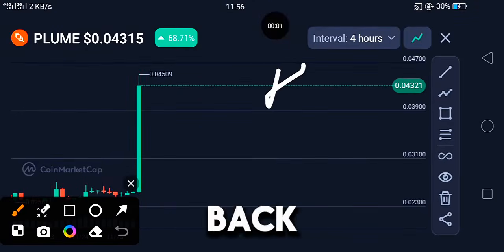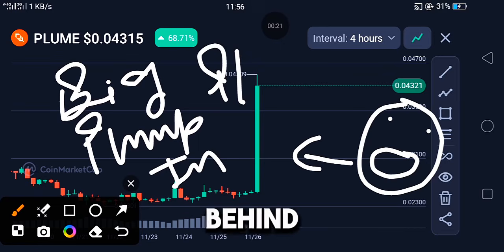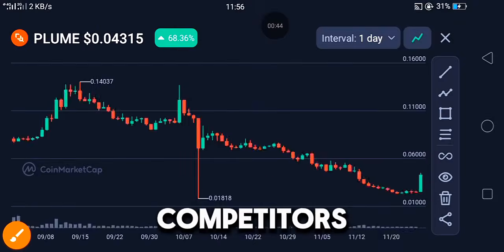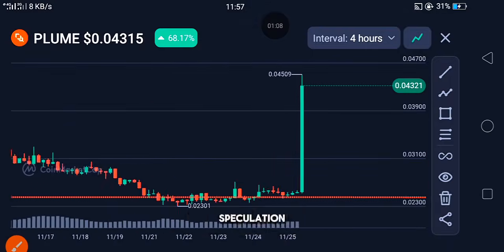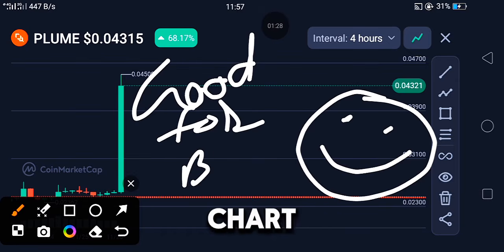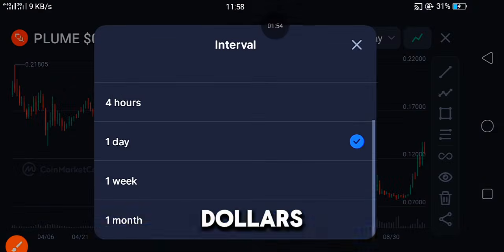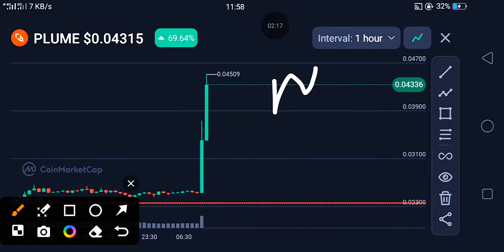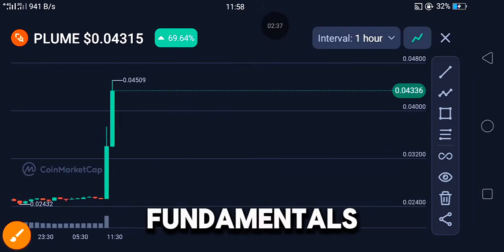Plume Coin Going To Moon 😍 | Plume Coin New Update | Plume Coin News Today | Plume Crypto